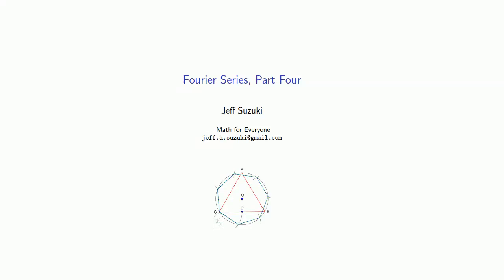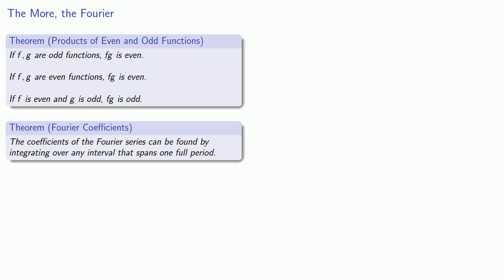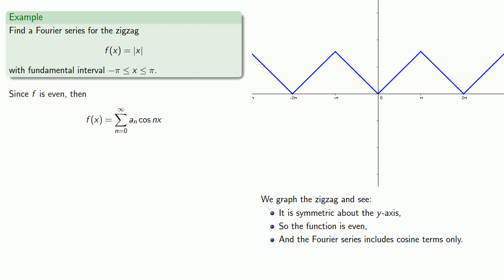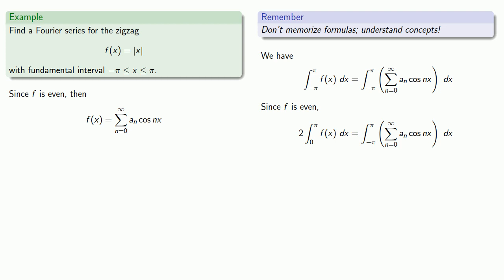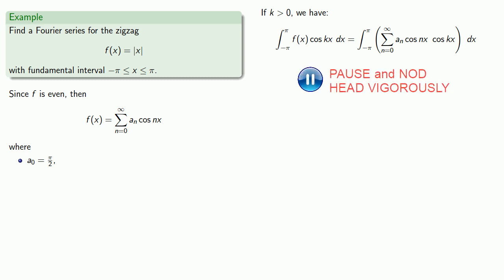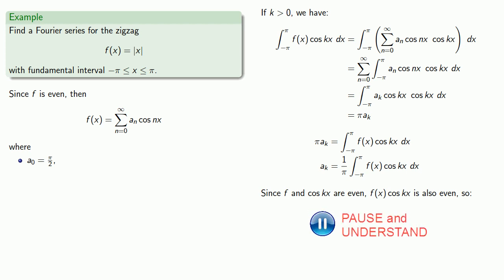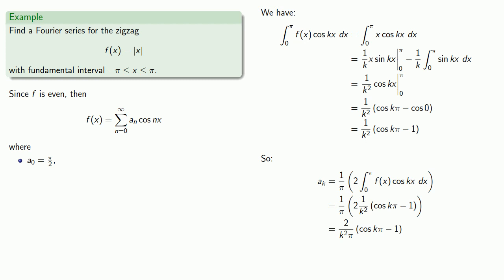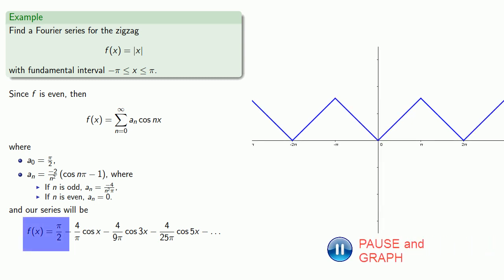Fourier Series, Part Four(ier)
Finding a Fourier series for the zigzag function.